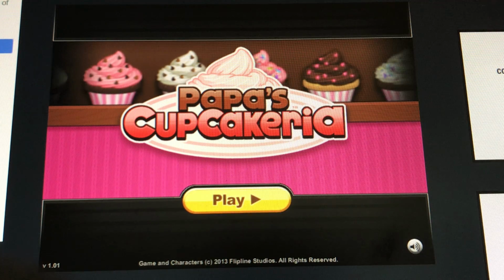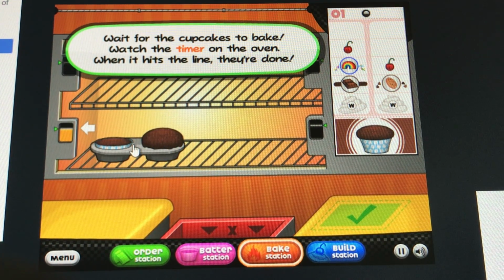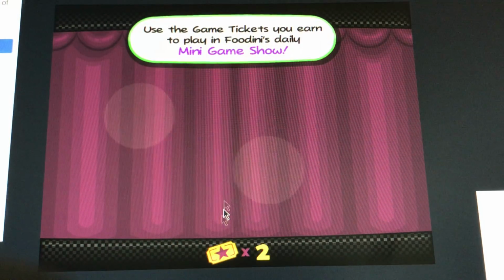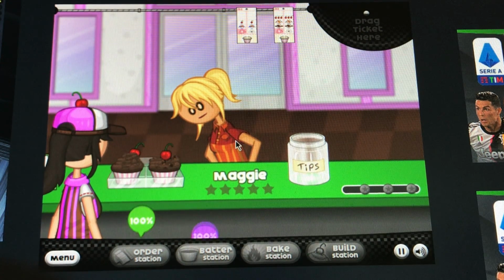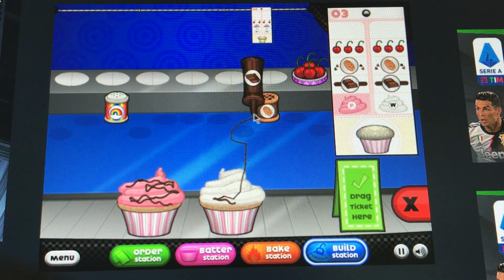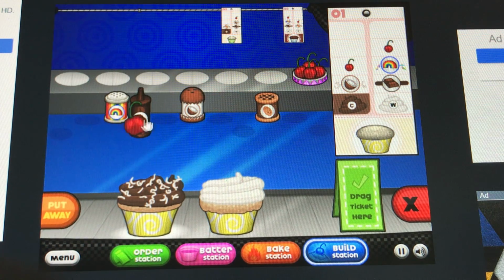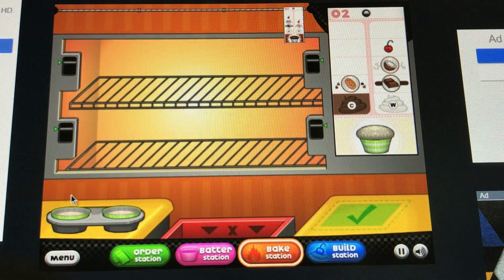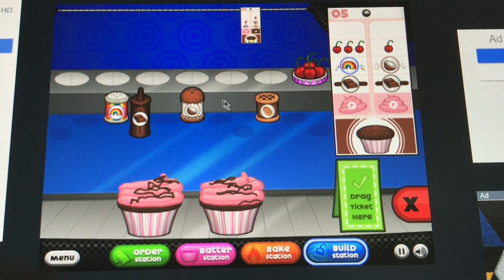Let’s Play Papa’s Cupcakeria!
I am not good at this game sadly 😥